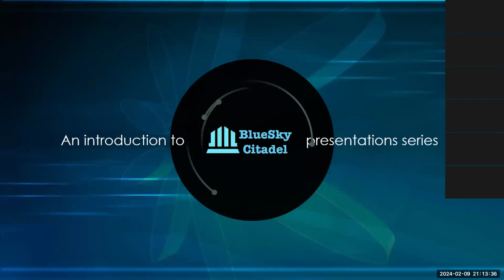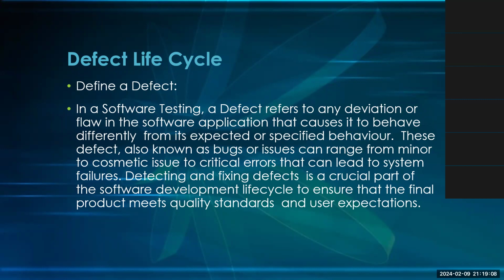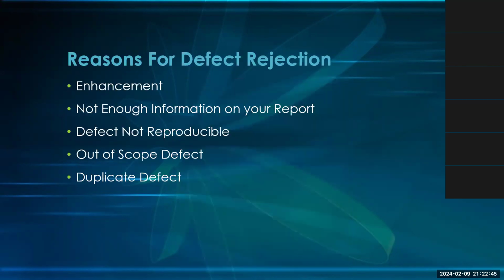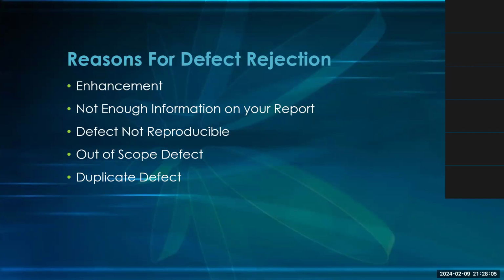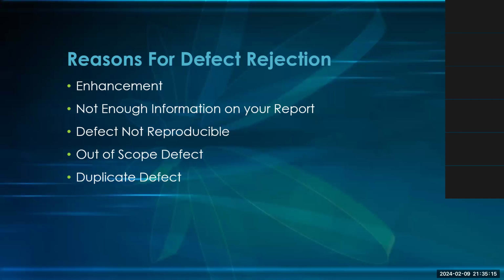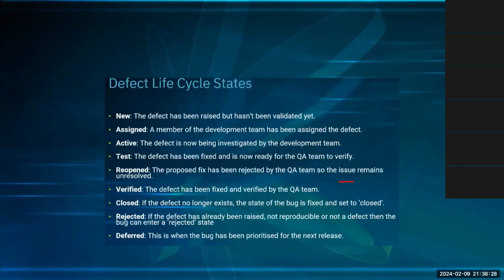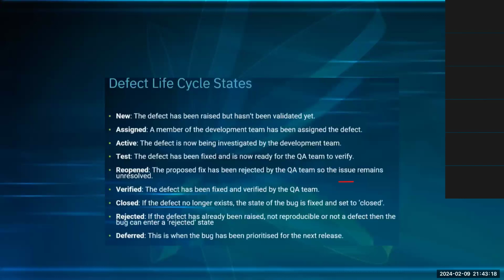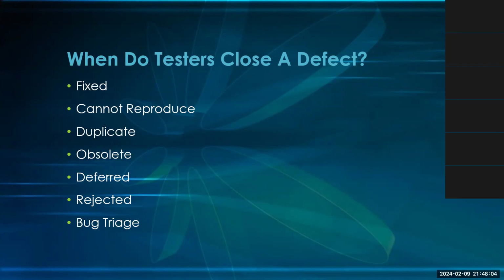INTRODUCTION TO MANUAL TESTING III